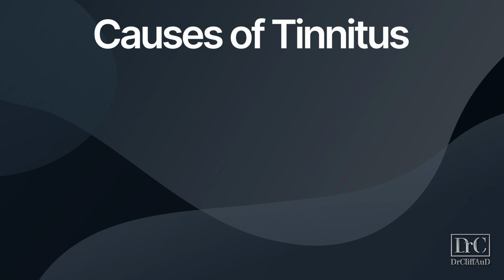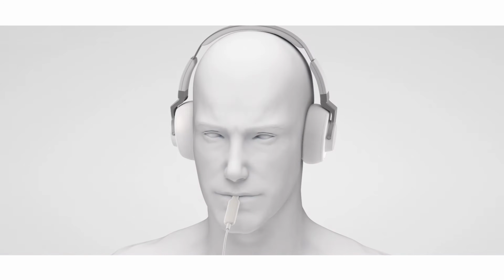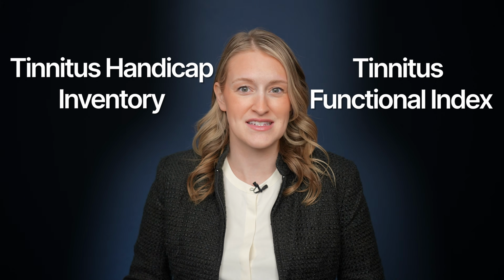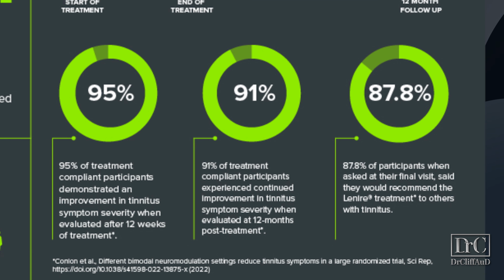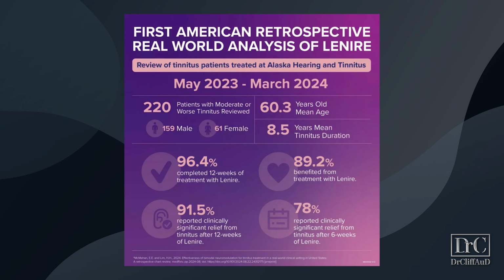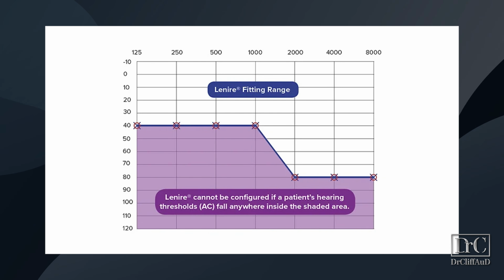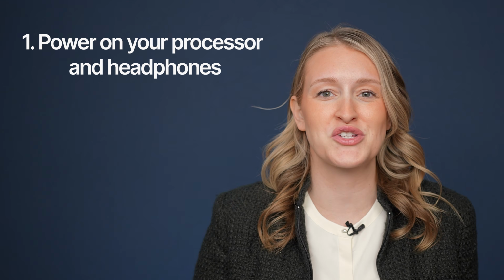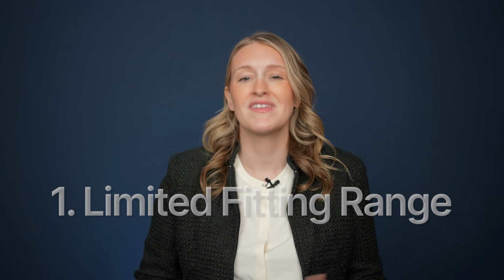Lenire Tinnitus Treatment Device Detailed Review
Detailed Review of the Lenire Tinnitus Treatment Device | In this video, Rachael Cook, Doctor of Audiology at Modern Tinnitus, reviews everything you need to know about the Lenire Tinnitus Treatment device.